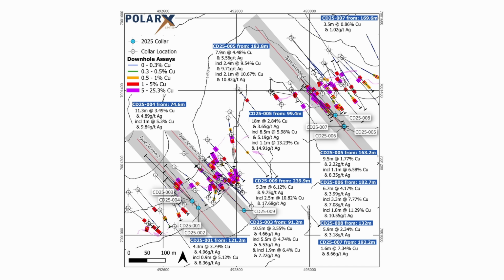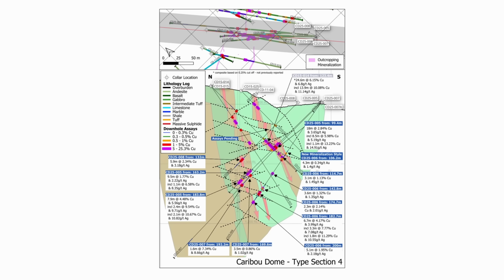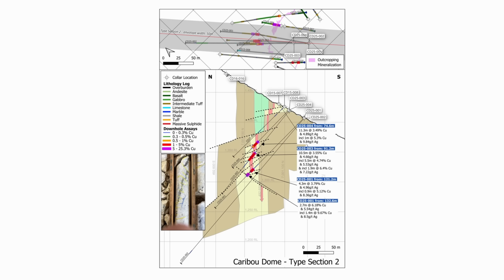High Grades Confirm Caribou Dome’s Quality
MiningNews.Net interviews Dr Jason Berton of PolarX Limited following the latest Caribou Dome update.
Dr Berton discusses what the latest hyper-grade copper results confirm about deposit quality, the significance of deeper mineralisation at Snow Gully for resource expansion, and how consistent high-grade hits across multiple holes are de-risking the project ahead of the next drill campaign. He also highlights the discovery of a new gold-bearing mineralisation style, providing additional upside for the project.